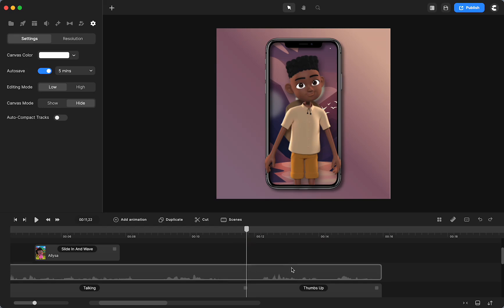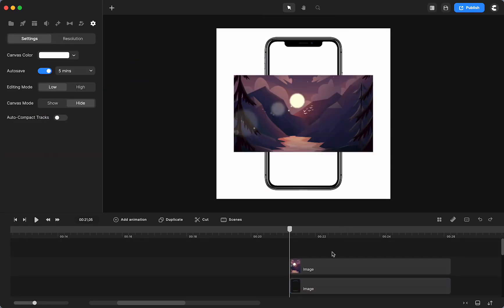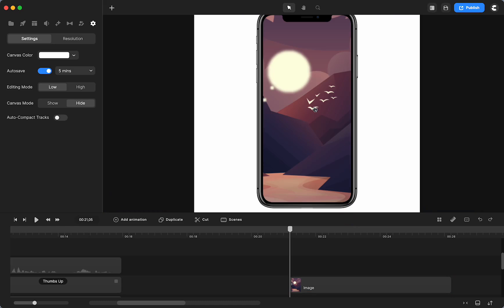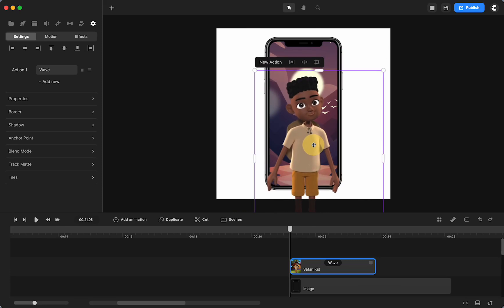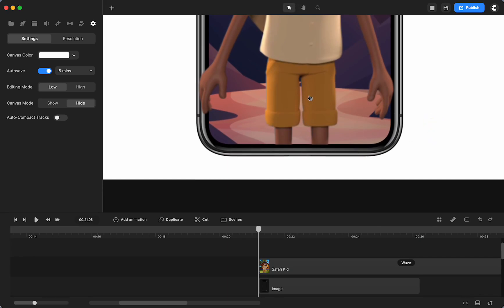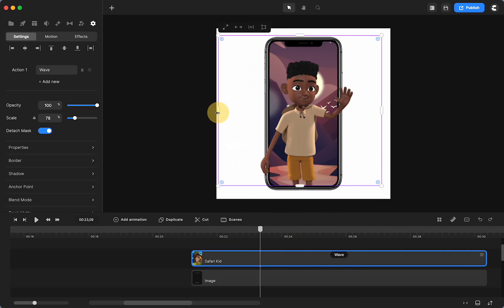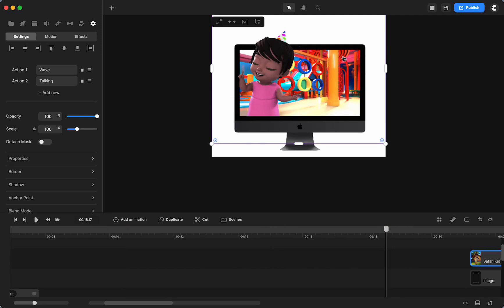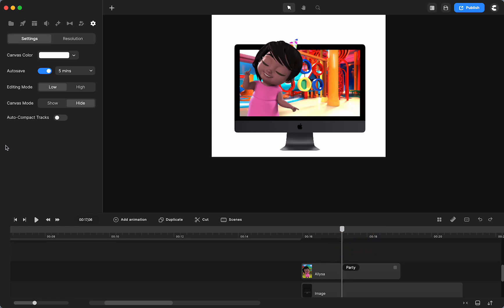CreateStudio: Pop Out Screen Effect (Tutorial)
Create a Pop-Out Effect using masks! A character reaching out of a phone or computer is one way to use this effect. Then your creativity can be endless!

Key Moment Timestamps:

0:00  Intro / Basic FYIs
0:45  Set Up / Get Elements in Studio
3:30  Mask Character in Phone Screen
5:50  Error in Masking
7:10  Character in Computer Screen